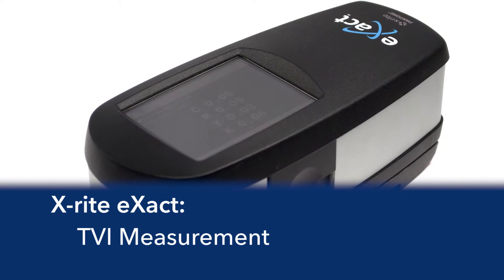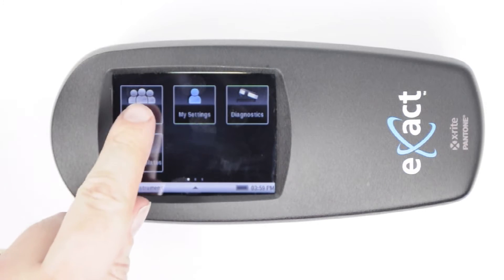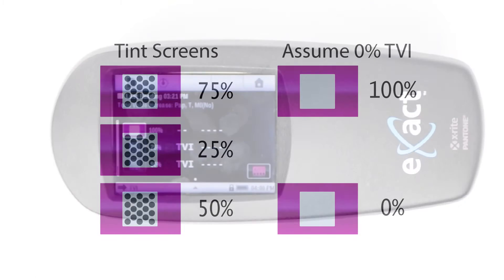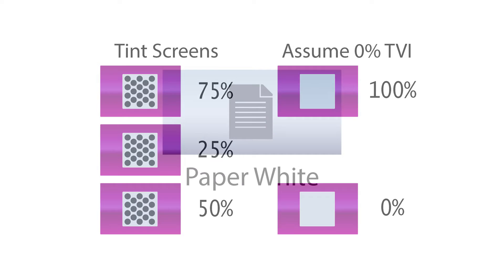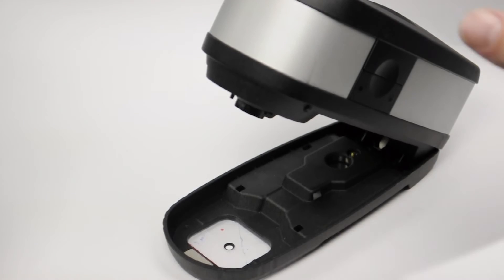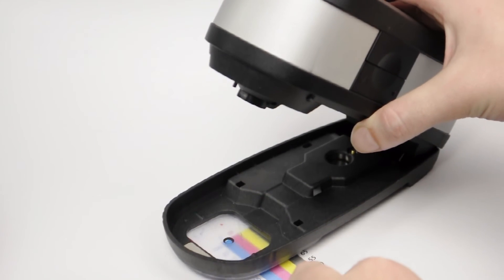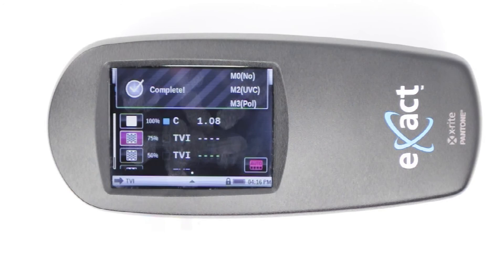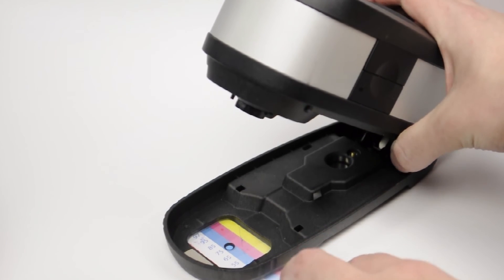X-rite eXact - Measuring TVI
Method for using a X-rite eXact to measure TVI (Tonal Value Increase)